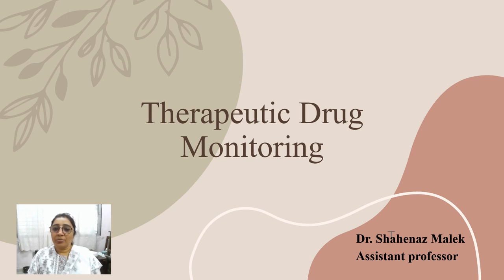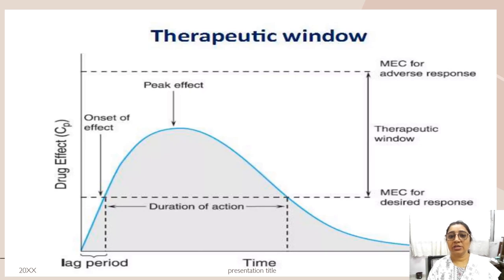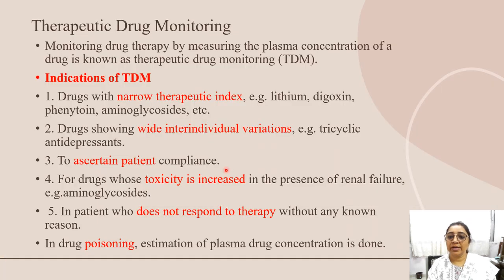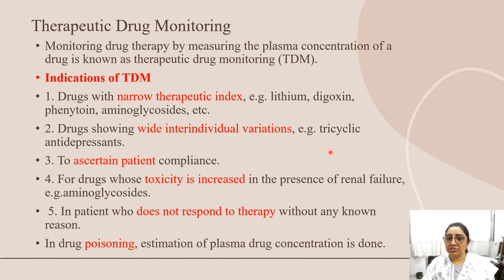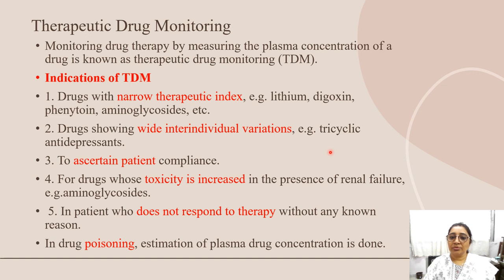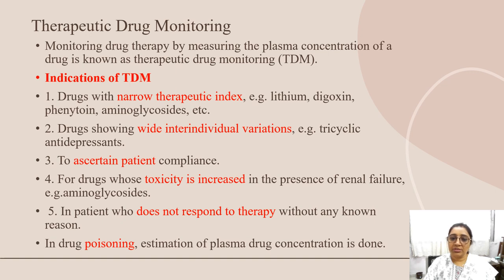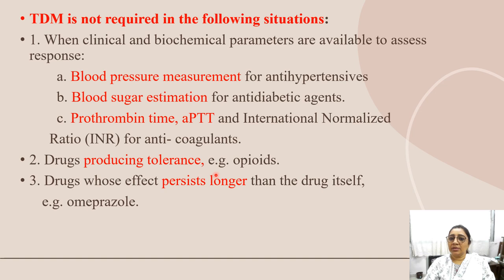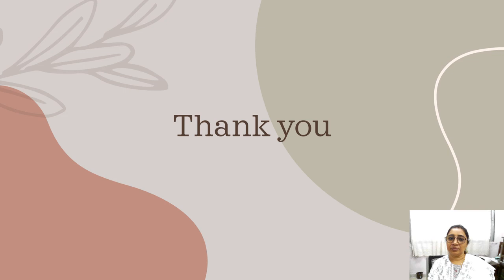Therapeutic drug monitoring